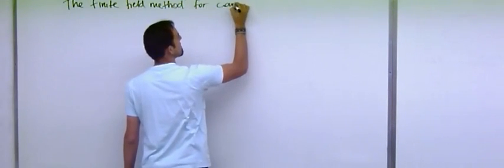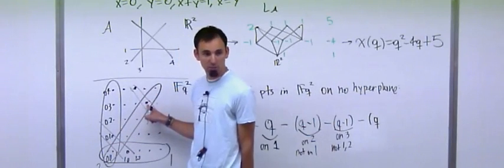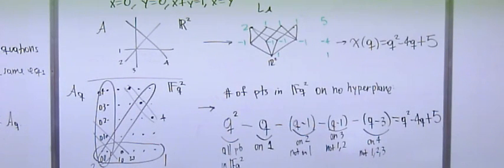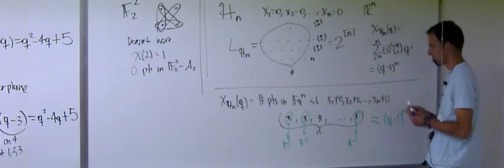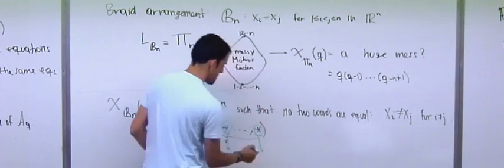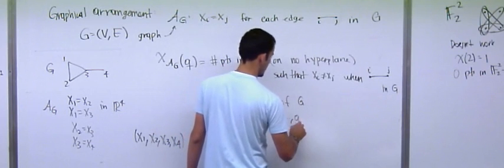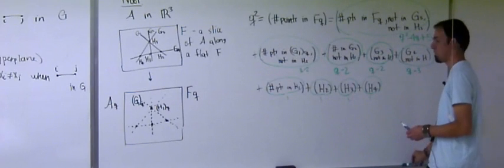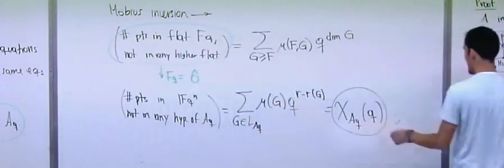Lecture 31 . Matroids (Federico Ardila)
The finite field method is a very useful way to compute characteristic polynomials of arrangements. We prove it and apply it to several arrangements.

Spring 2007